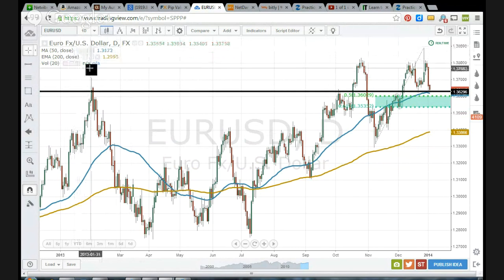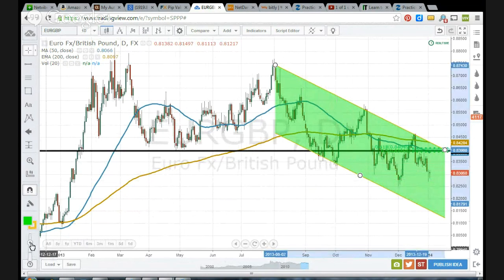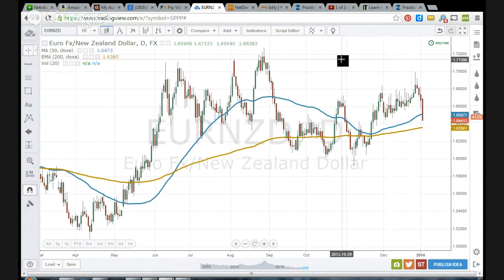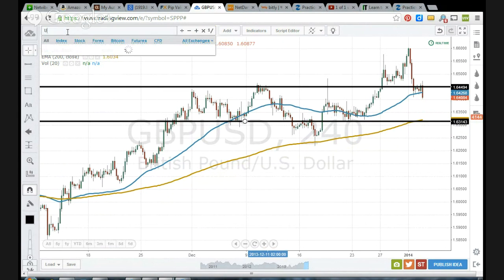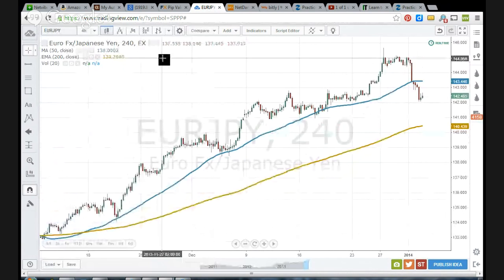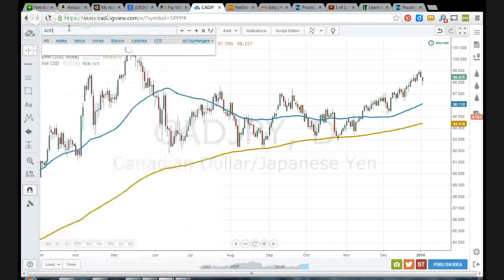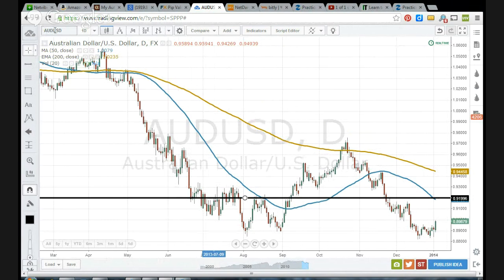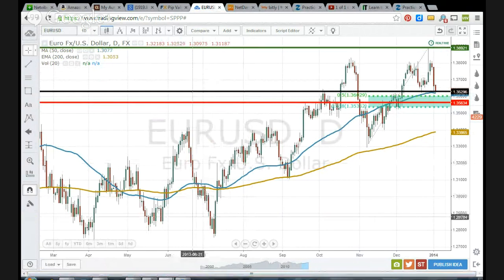Forex Chart Review - January 3, 2014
Simit Patel reviews forex charts and shares the trade opportunities he sees.

Follow along by registering for a free demo trading account with charts